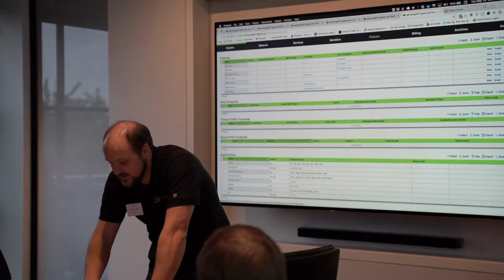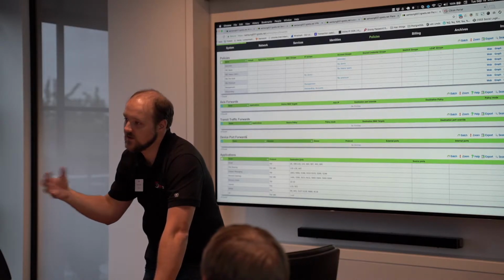16 Application Filter & Packet Forward